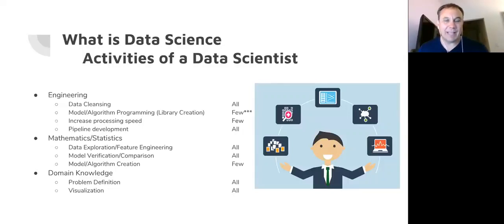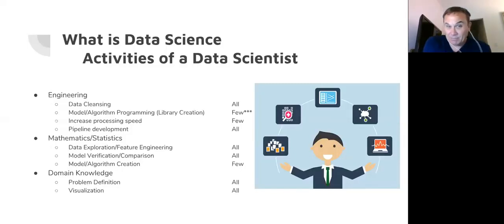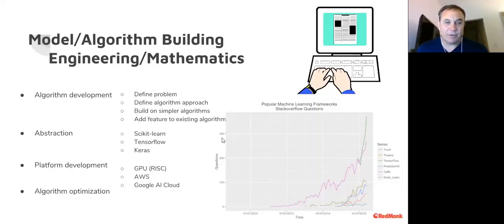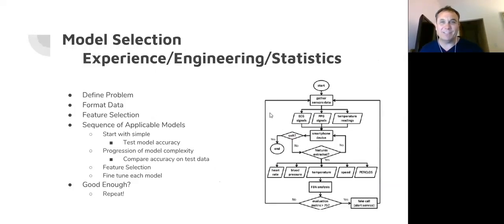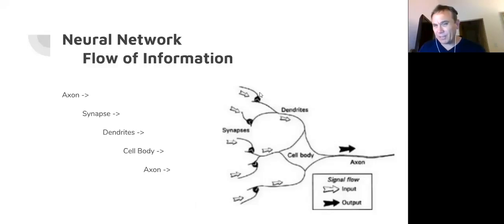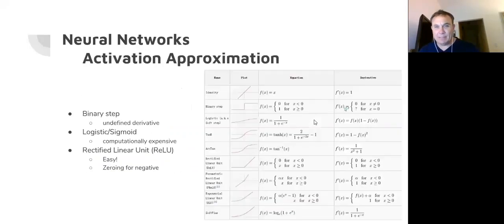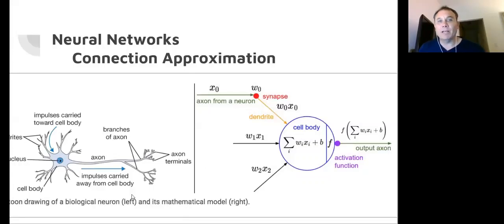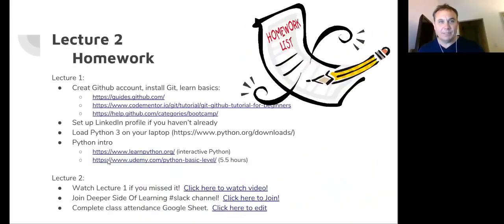Machine Learning Zero to Deep Dive Lecture 2 3